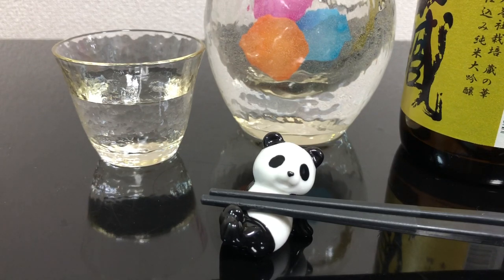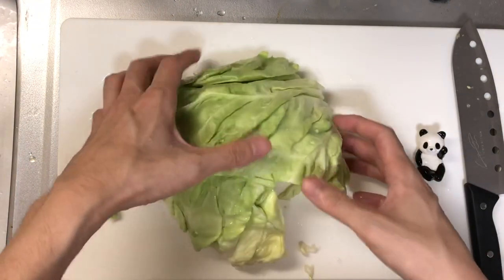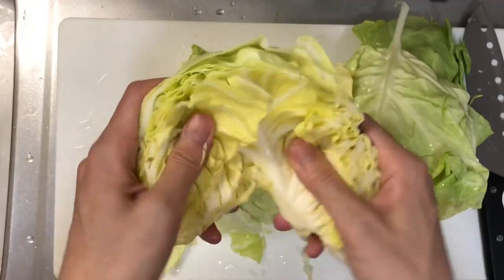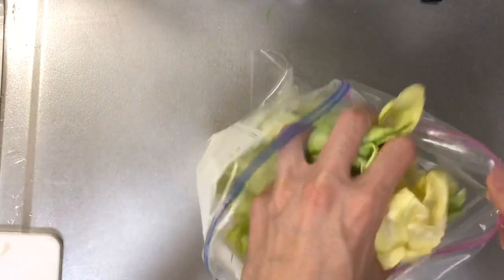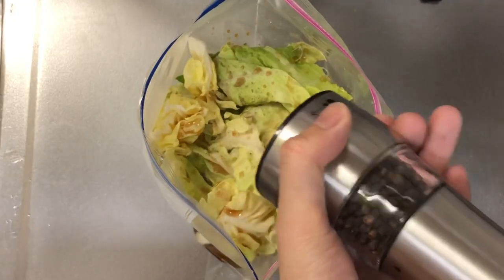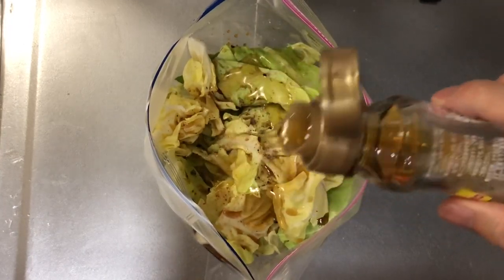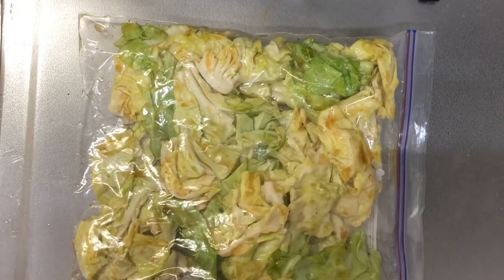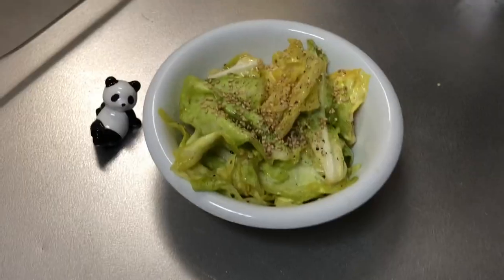Addictive Cabbage!! Watch out! Japanese food. Japanese cooking.自宅で簡単おつまみ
Famous Japanese finger food which you can also make at home. Very easy and tasty. In this channel I introduce Japanese Finger food “Otsumami”. Enjoy!